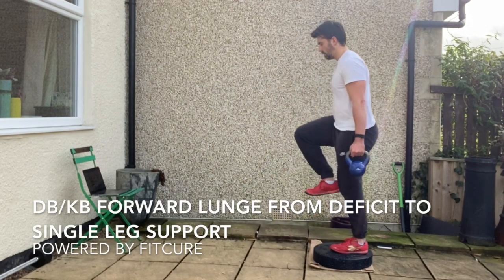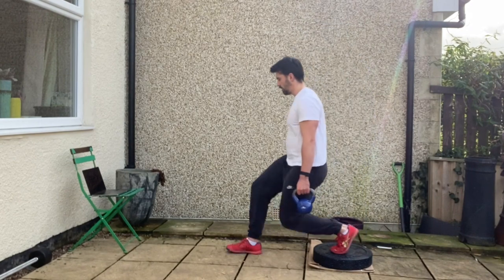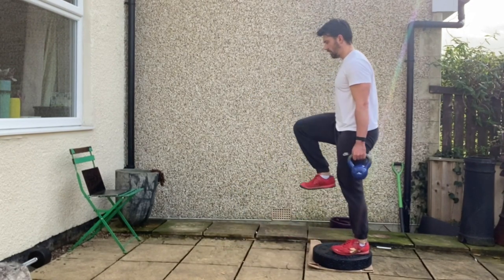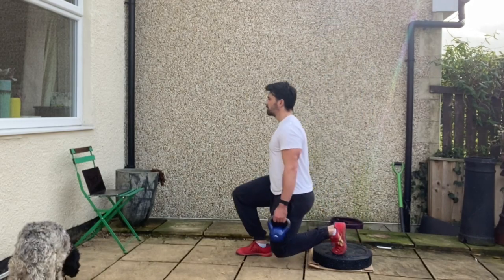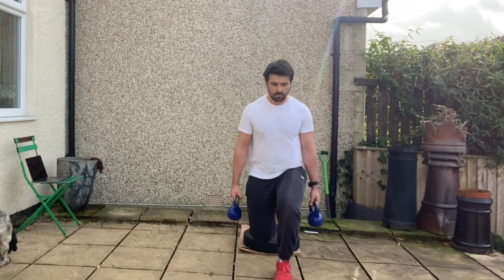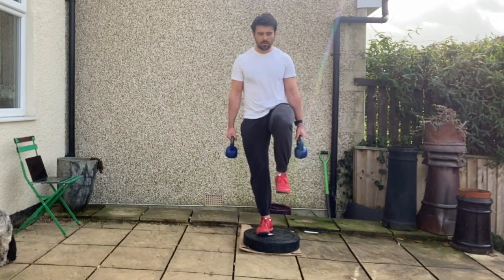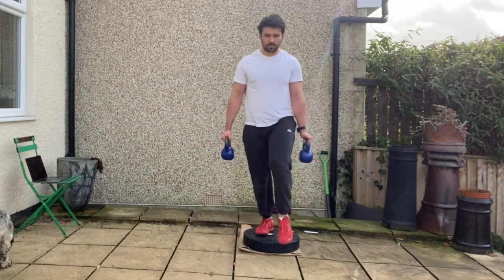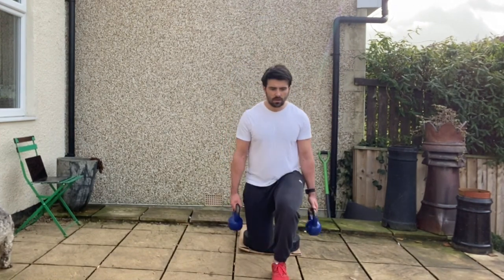DB Forward Lunge From Deficit To Single Leg Support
This video is about DB Forward Lunge From Deficit To Single Leg Support